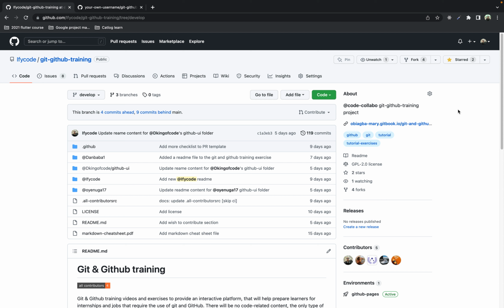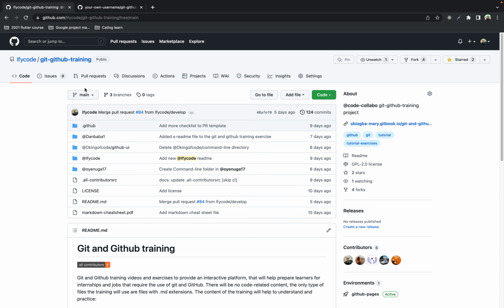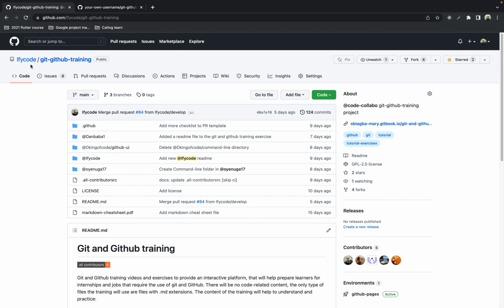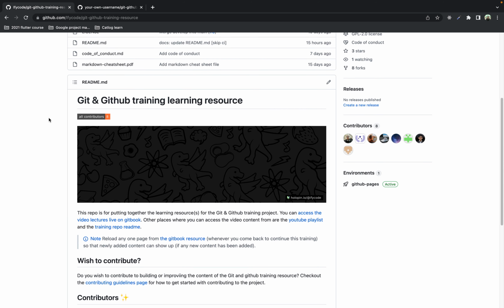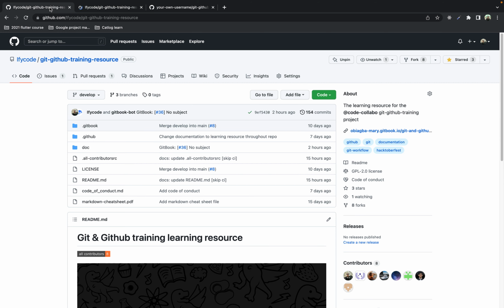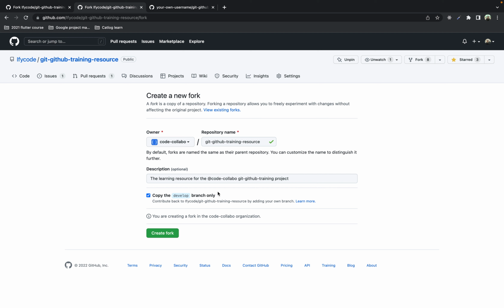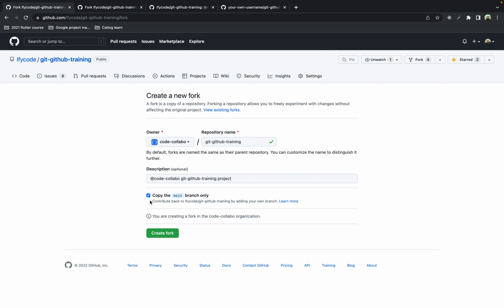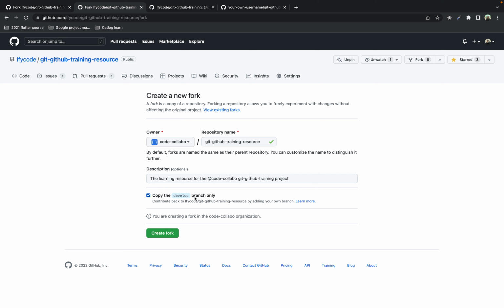Git and Github training #13: Github UI - Default branch & pulling develop branch while creating fork